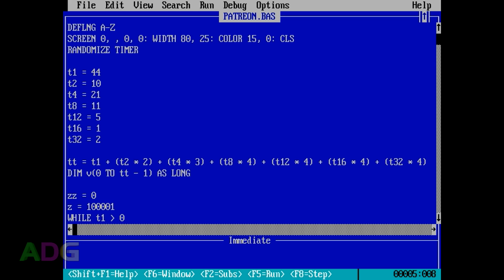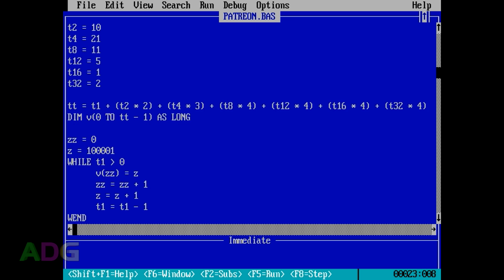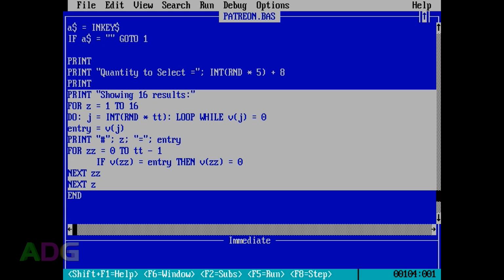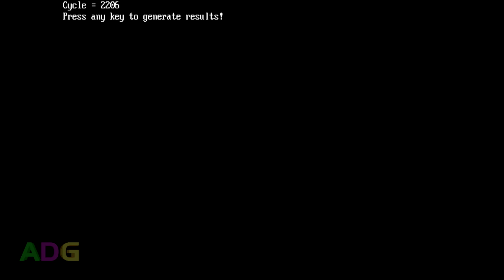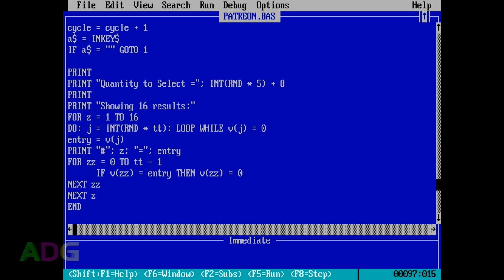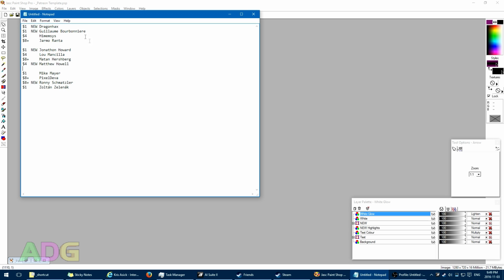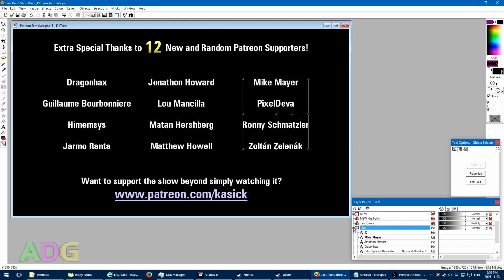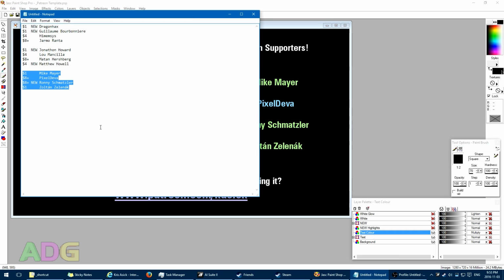ADG Filler #57 - How The Patreon Screens are Made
Everyone supporting me on Patreon is amazing and awesome, but giving them proper recognition has always been kinda tricky, so not too long back I came up with a way of having certain random supporters show up in the credits of each ADG video! It involved a little bit of QBASIC code and, a little bit of graphics work, and a little bit of video editing. In this video I step through most of the process, save for the video editing as I'm not quite ready to go into detail on how that works, as there's quite a bit to it. :B

Additional Information and Corrections:

* On the second ADG video and beyond for a particular month, since new supporters have already been listed, I have to remove the "new and" part of the top line in the template and reposition both it and the gold number.

* The gold colour looks washed out because of the streaming software that was capturing my desktop as I did all that work. You can see for yourselves that the gold looks perfectly fine when actually edited into the video proper. ;)

It's nothing special and I'm willing to share it! :)

* I should also point out that on Patreon, you can select reward tiers lower than what you qualify for, so there are a small number of supporters who've elected to do this, and there's even a few who've completely opted out of rewards, thus their names never show up in the credits, even when they're brand new supporters.